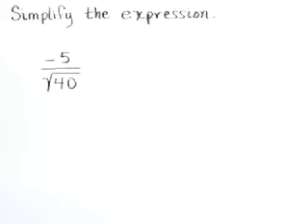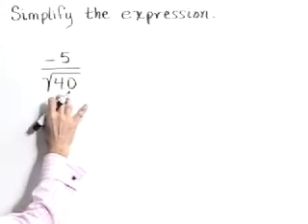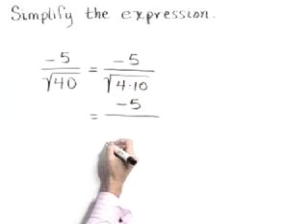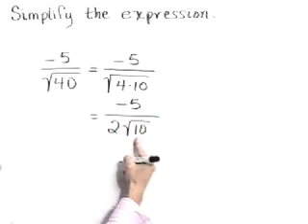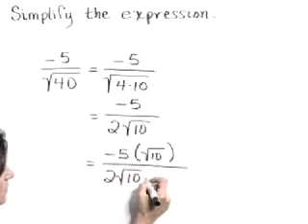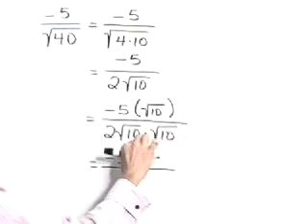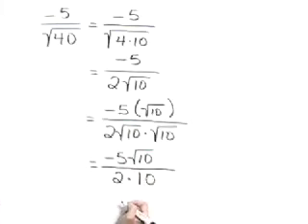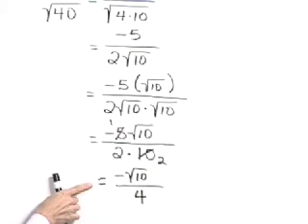Lial Intermediate Algebra Ch08 Ex23